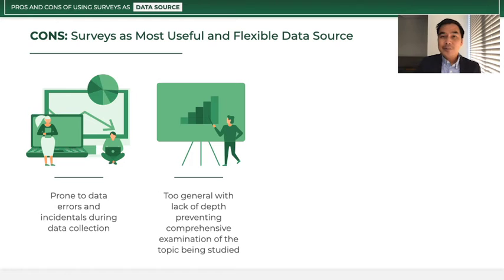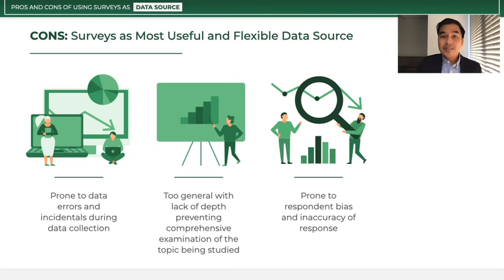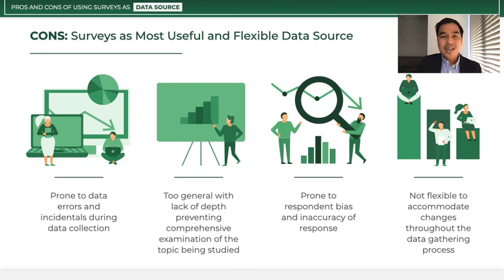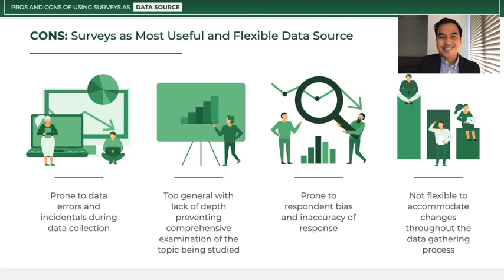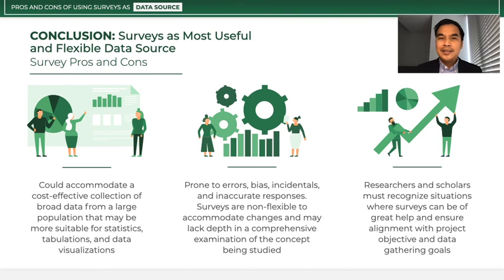Voice Thread MJ Anamika